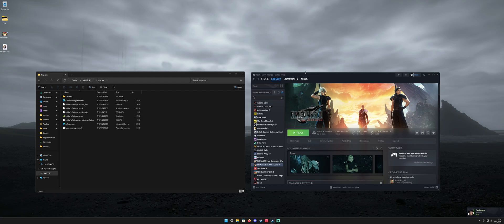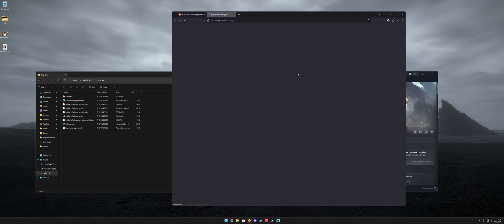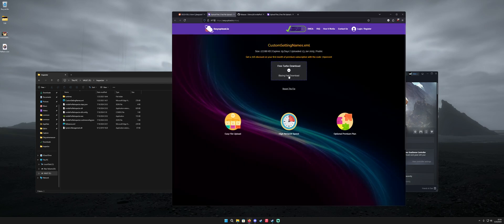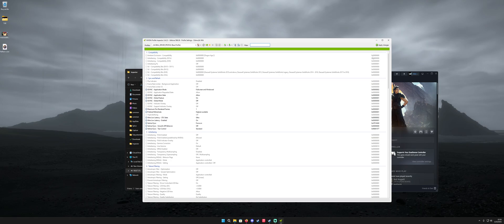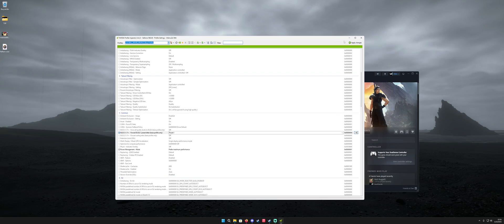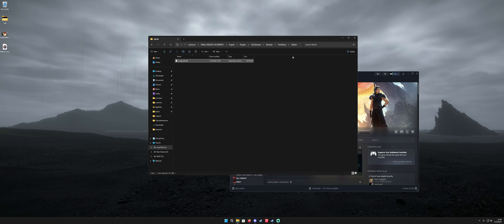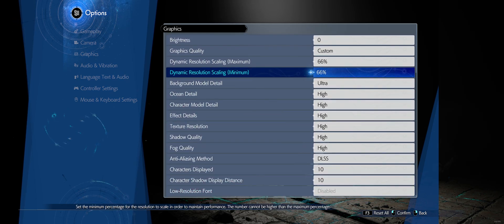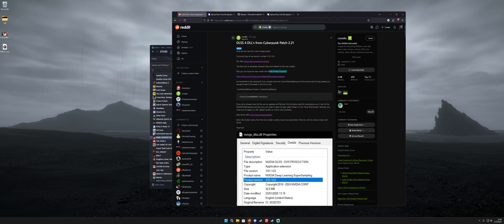Enable DLSS4 in Final Fantasy VII Rebirth & Other Games!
Update: As of 1.30.25 there's a new DLSS preset. This guide still applies, but here's an updated version utilizing the new preset

Here's how to enable DLSS4 in Final Fantasy VII Rebirth as well as other games! Update: It's worth noting that Nvidia is supposed to officially implement this functionality on January 30th, at which point this shouldn't be necessary, but I am leaving it up for now.

Path to Final Fantasy VII Rebirth DLSS file: Steam\steamapps\common\FINAL FANTASY VII REBIRTH\Engine\Plugins\DLSSSubset\Binaries\ThirdParty\Win64